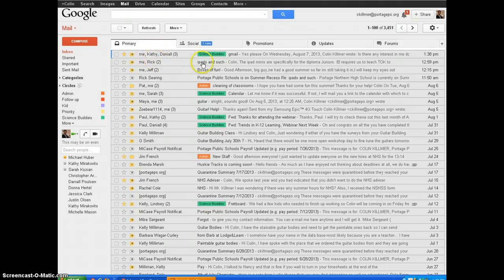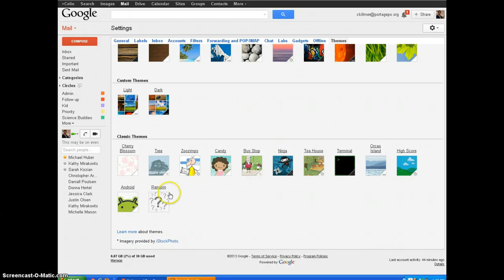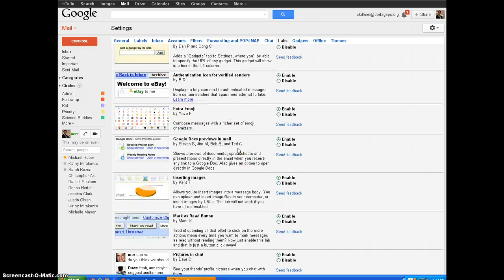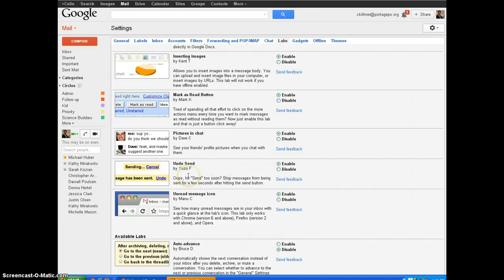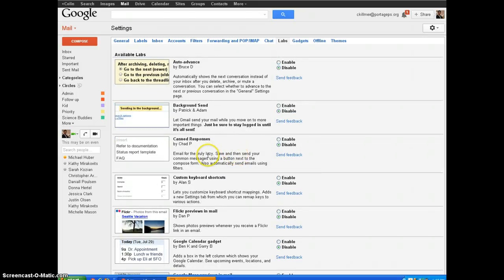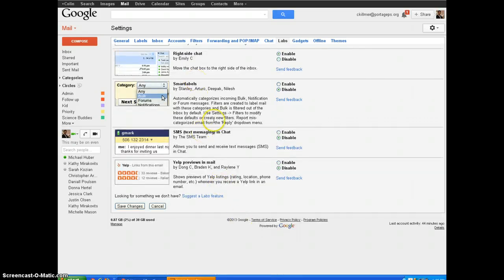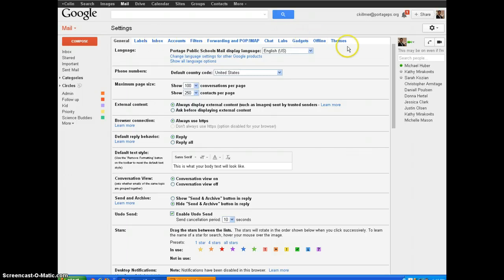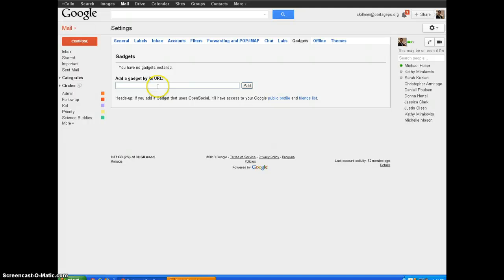gmail tutorial 3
An introductory tutorial on themes and labs for my colleagues at PNHS.